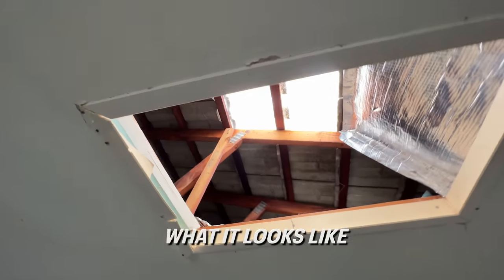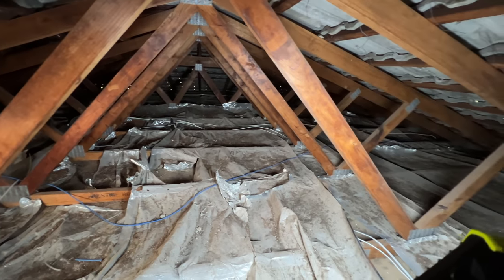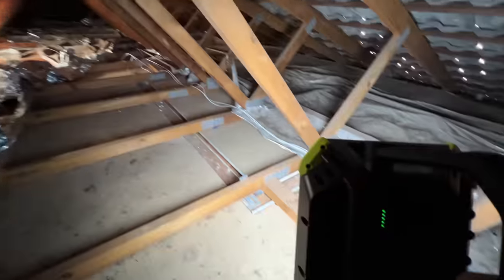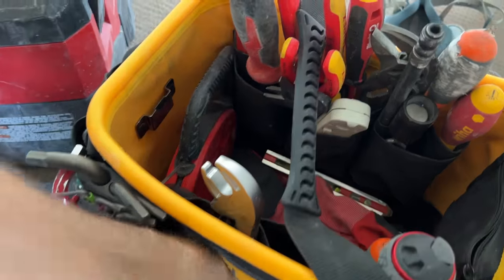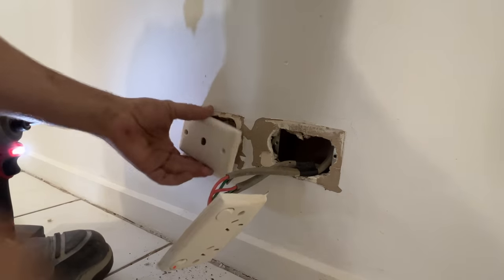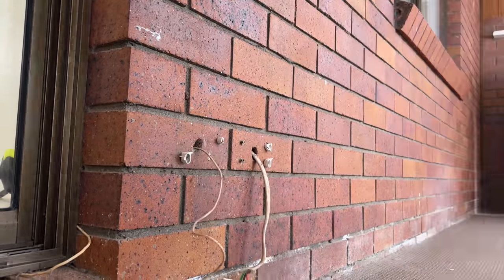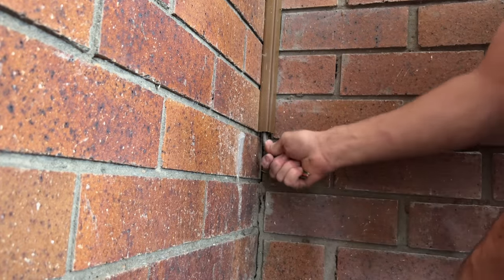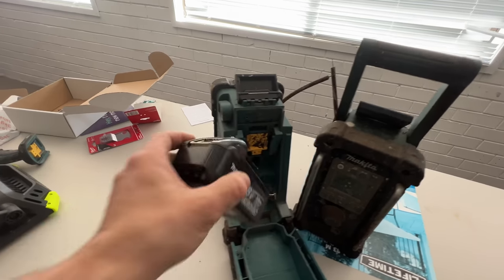EPISODE 2 - Renovation electrical - what did we find?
Second episode of the new house renovation. Looking at the electrical in the ceiling and in the walls. We find some interesting stuff and try to fix the Makita radios we salvaged from the previous episode.